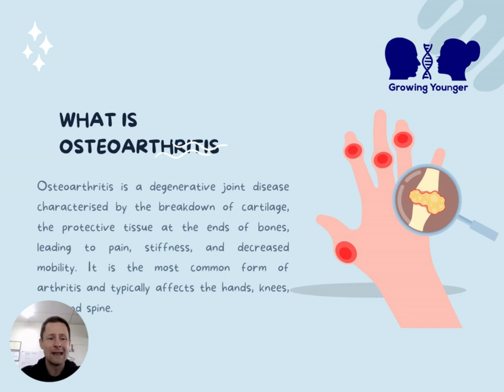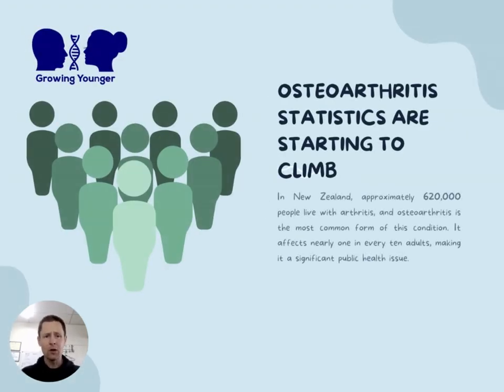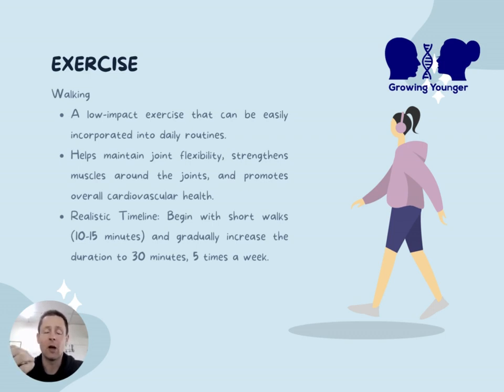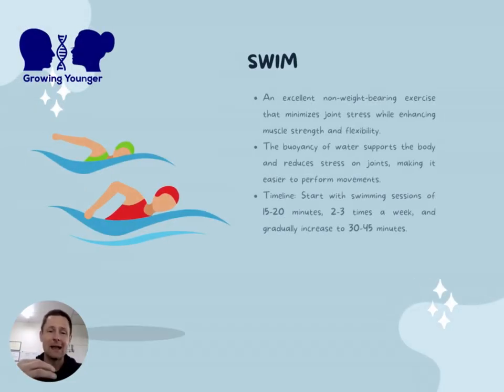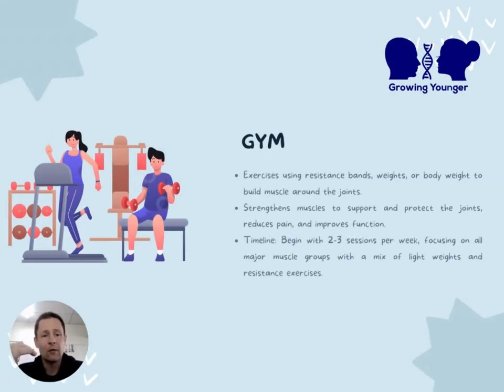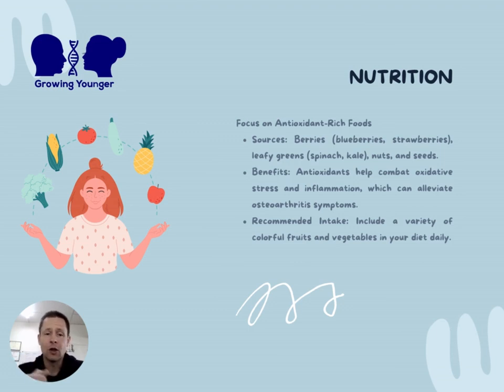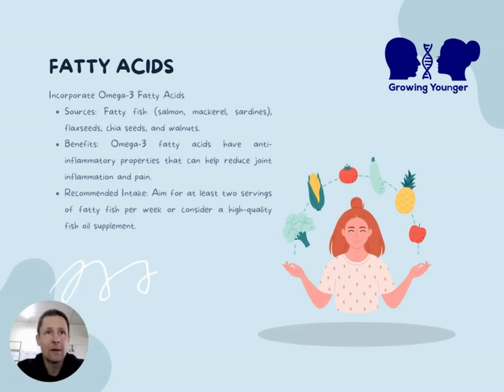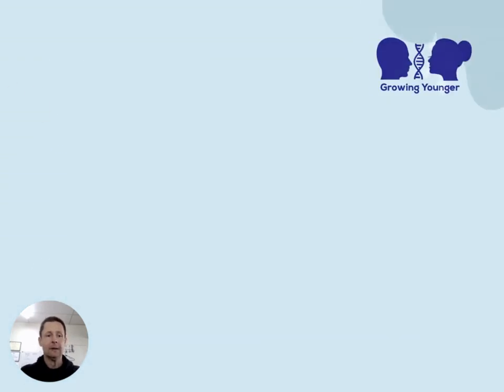Top 3 Exercises to Prevent and Manage Osteoarthritis